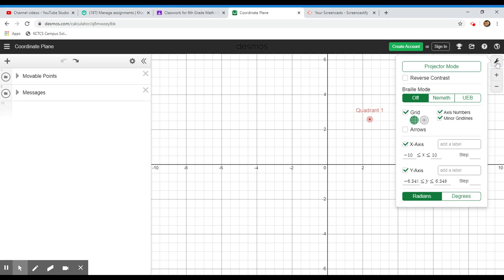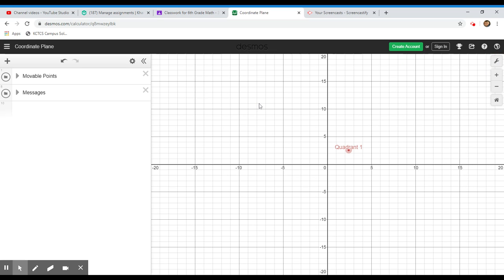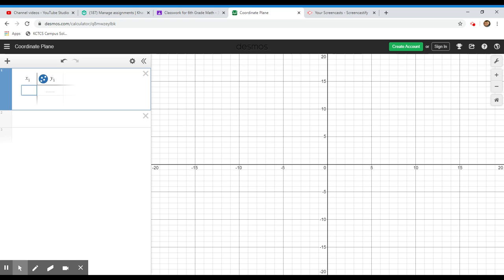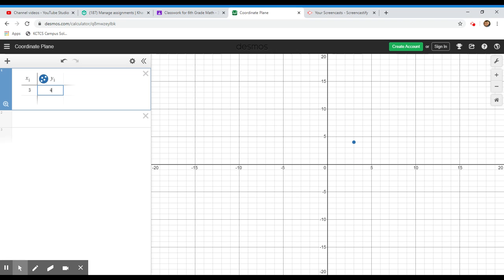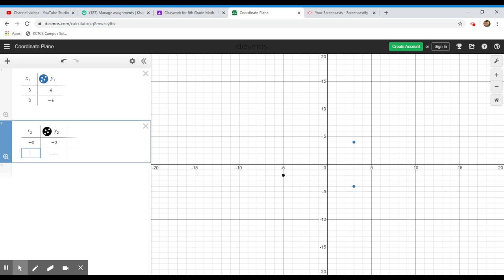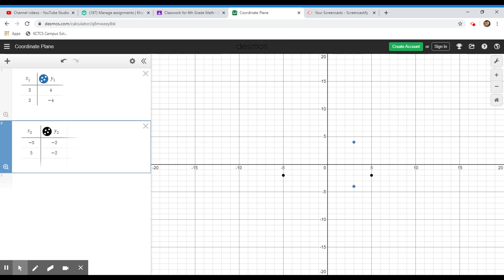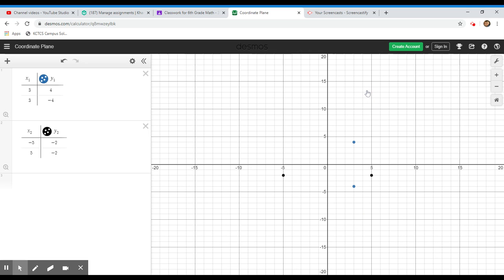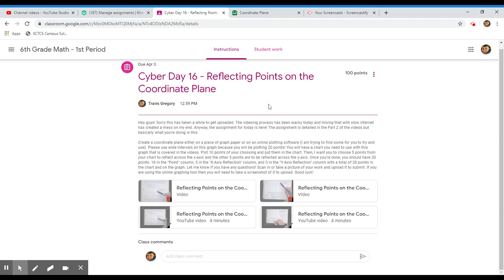Online Graphing Tool Walkthrough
This video walks through Desmos's online graphing tool and how I want you to use it to complete the assignment. It also reviews how I want you to go about uploading the finished product in Google Classroom.